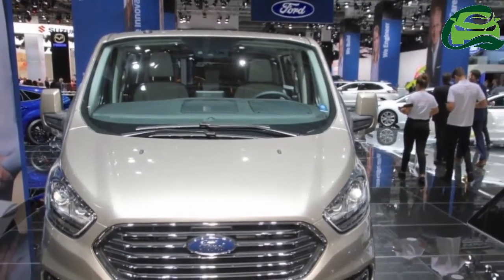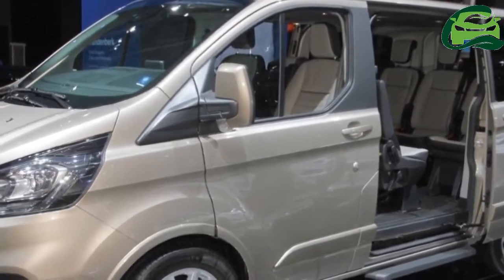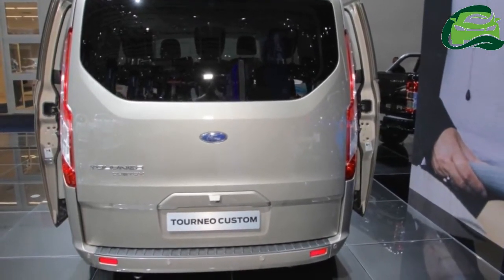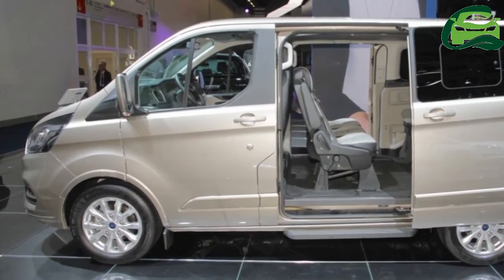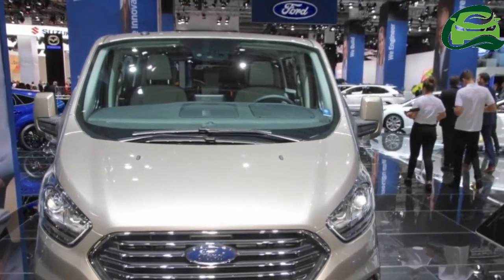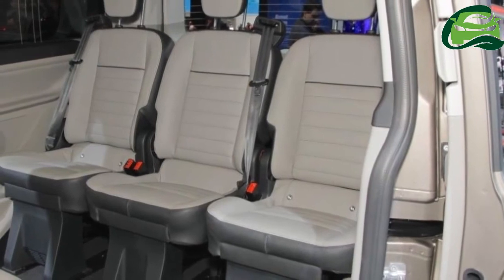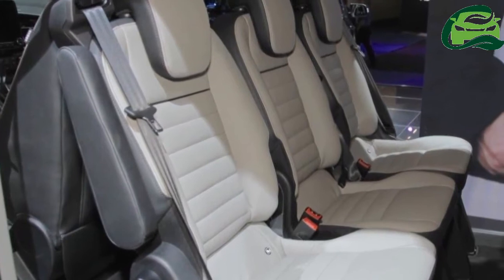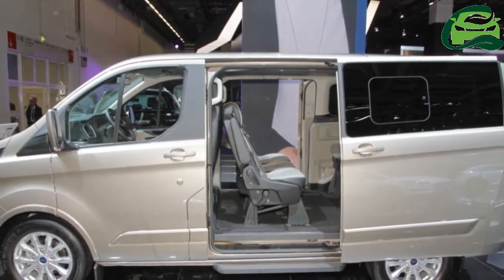New Ford Tourneo Custom showcased at IAA 2017